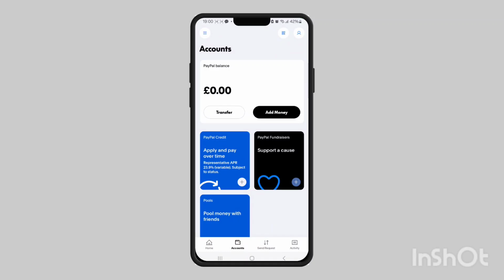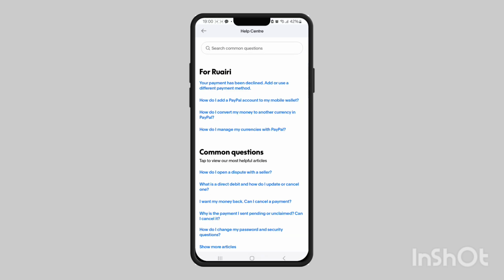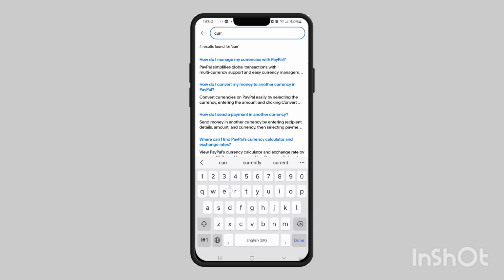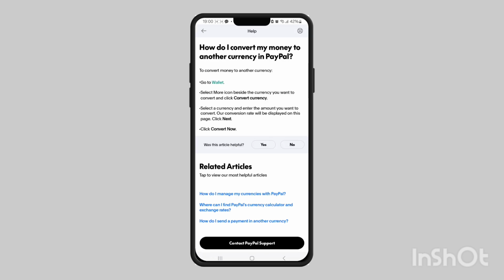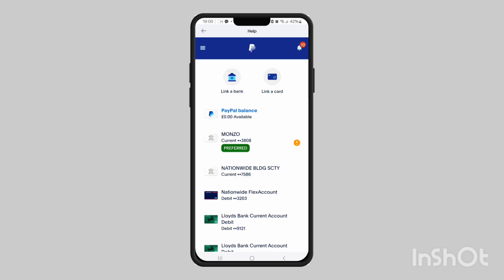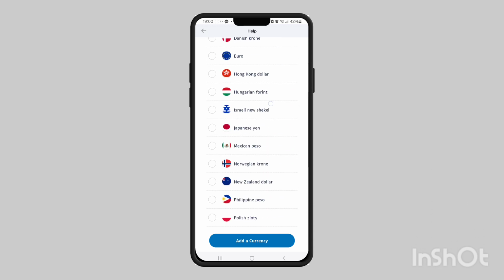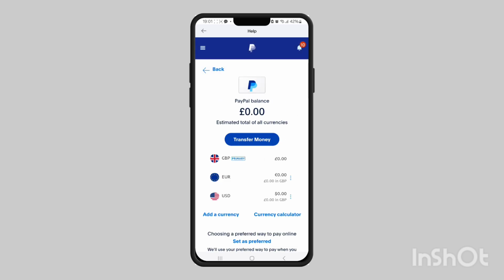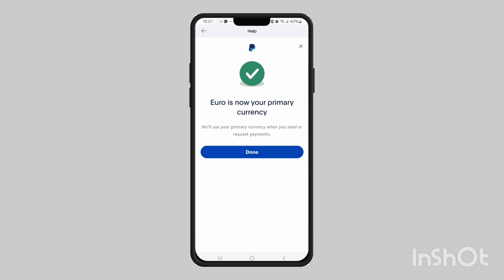How to Change Currency in PayPal Mobile App! (iPhone & Android)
In this video, how to change currency in paypal mobile app, you’ll learn step-by-step how to switch your PayPal balance or payment currency using the mobile app. Whether you want to receive or send money in a different currency, this guide shows exactly where to find the currency settings and how to update them on both Android and iPhone.